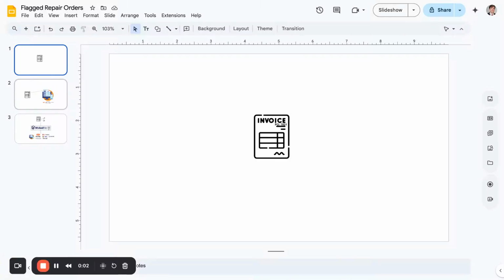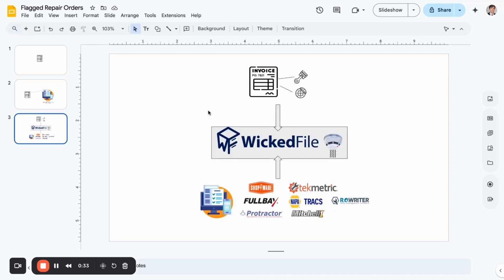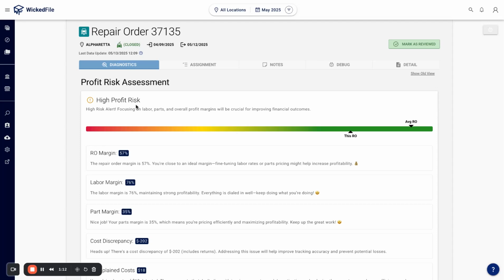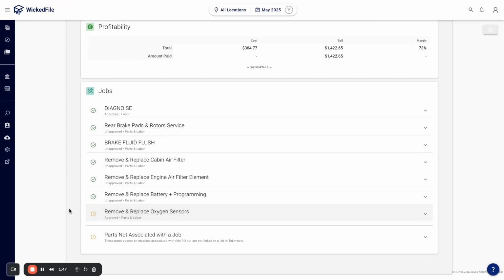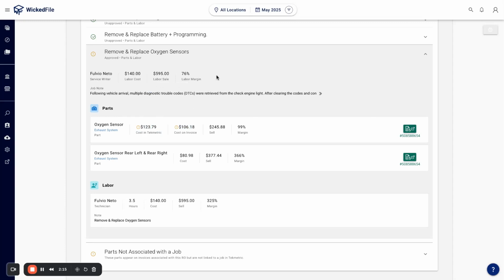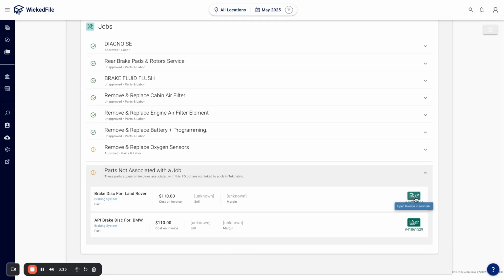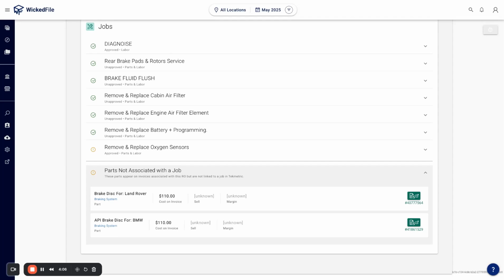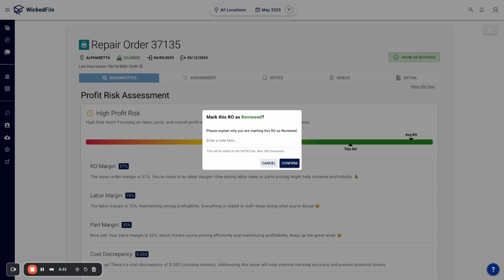Flagged Repair Orders - Monitoring Your Shop